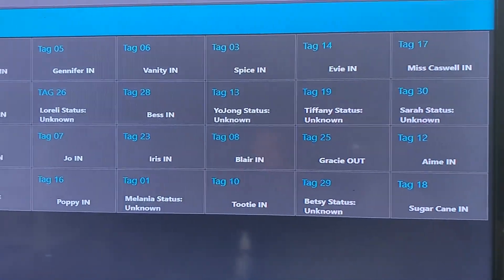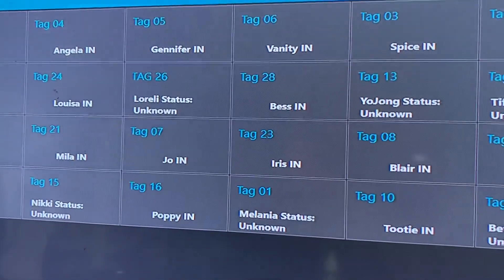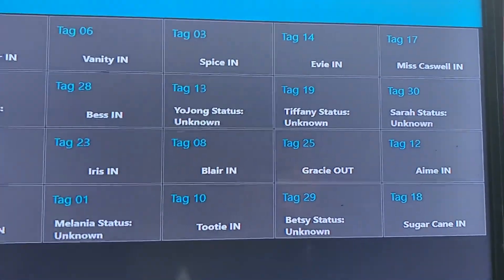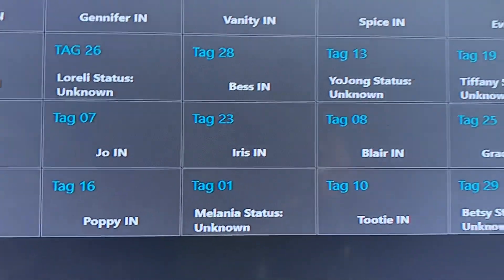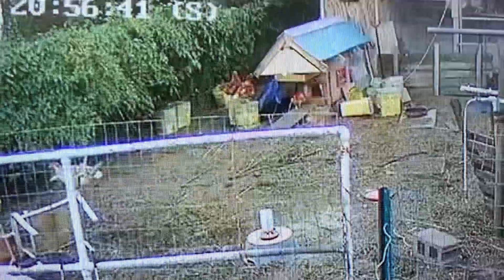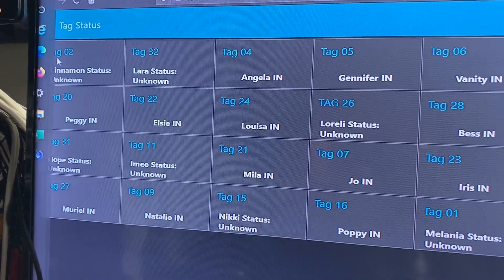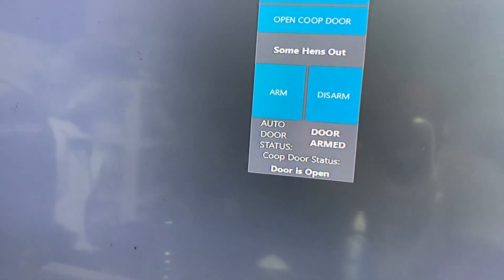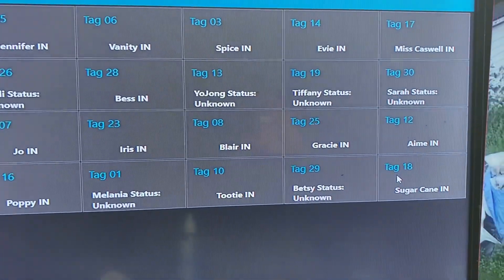RFID Chicken Coop Update! Tagged the New Birds.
Programmed the new hens tags into the system.